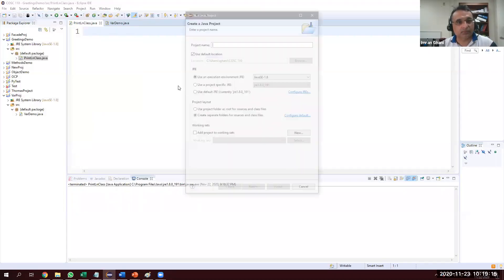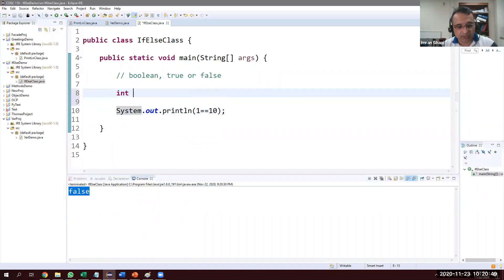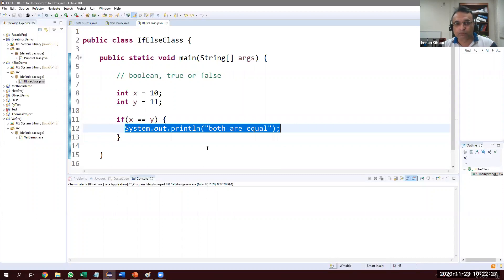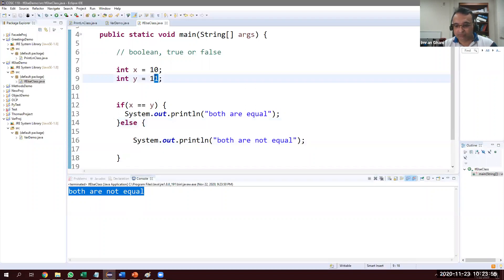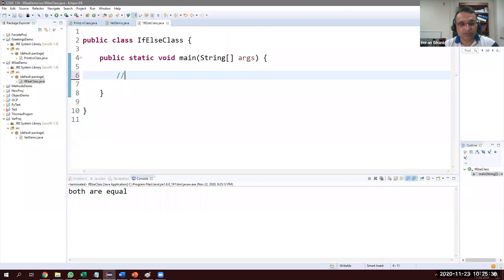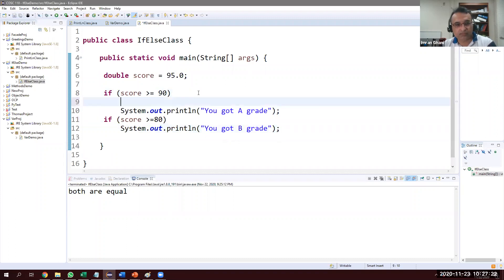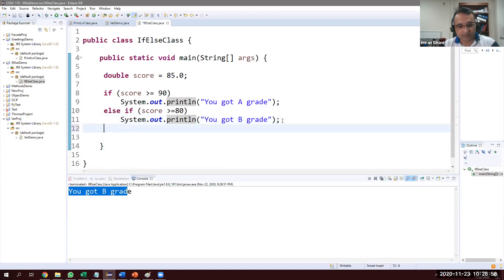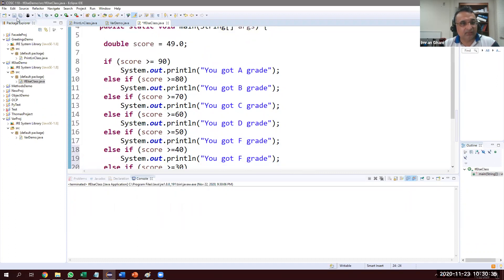Basic Java If Else Tutorial for Beginners using Eclipse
Basic Java If Else Boolean Tutorial for Beginners using Eclipse